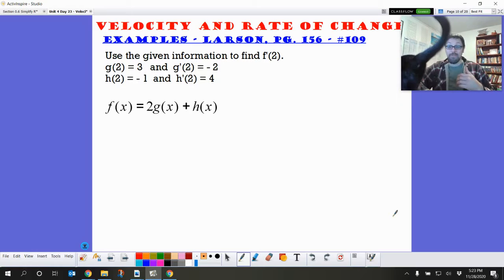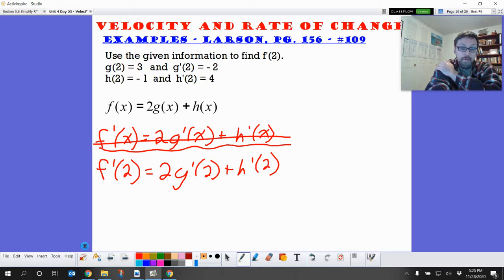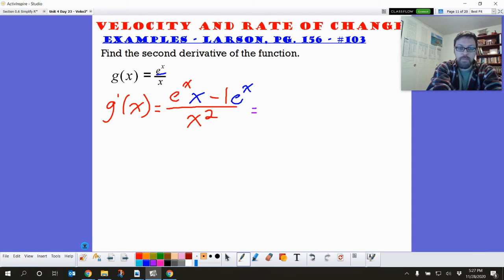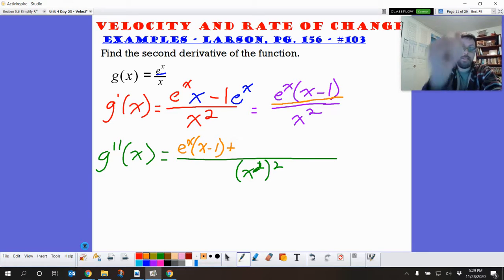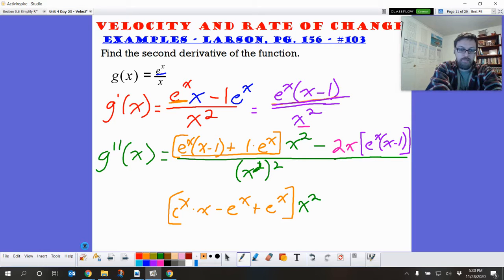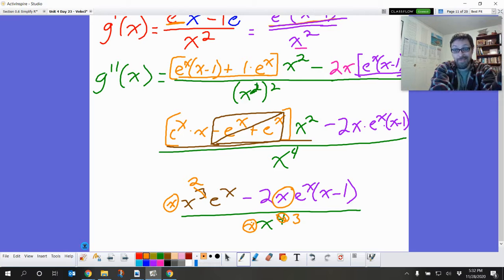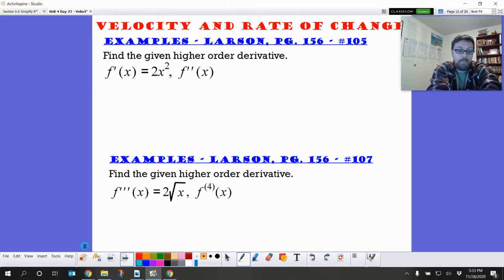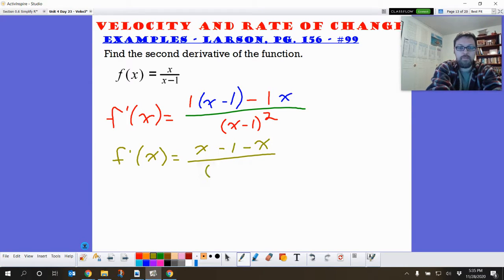Sec 4-1 Bonus Derivative Review - APCalculus